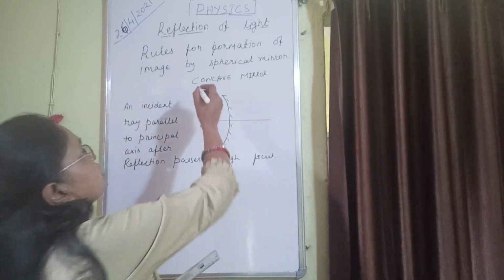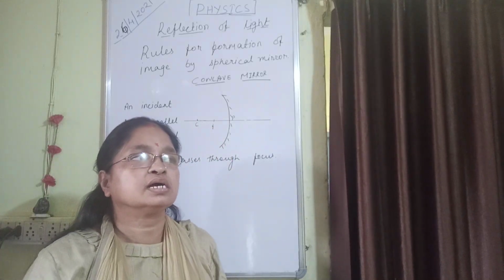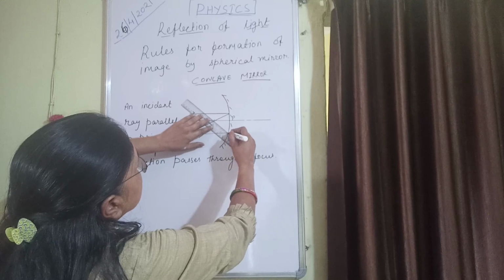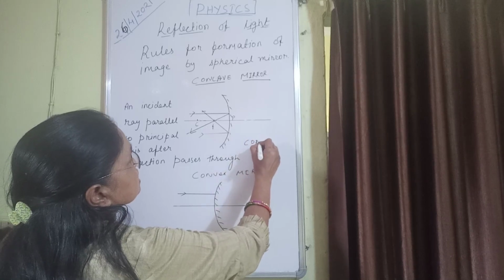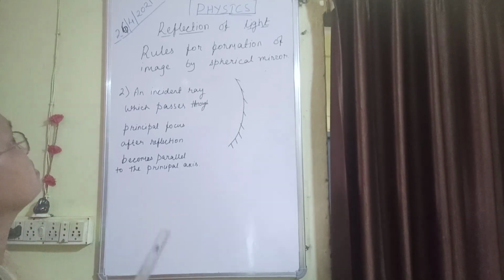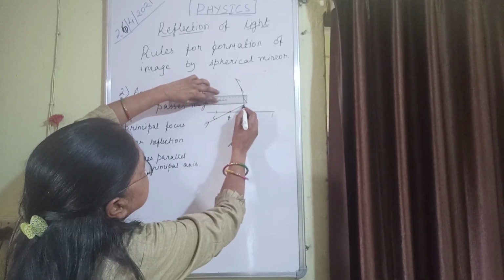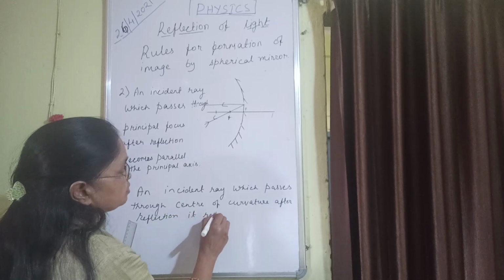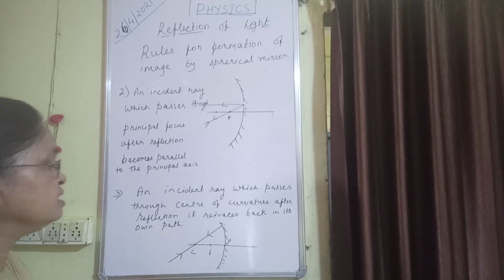Sujata phytech vidya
Class X
CBSE
& NCERT &
LIGHT
REFLECTION OF LIGHT(RULES FOR THE FORMATION OF IMAGE)
PRACTICE IT